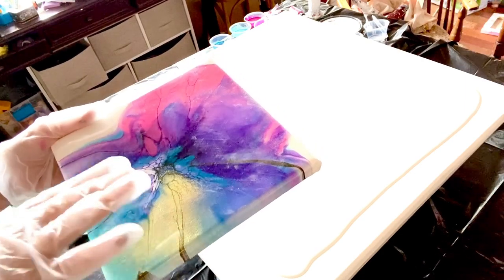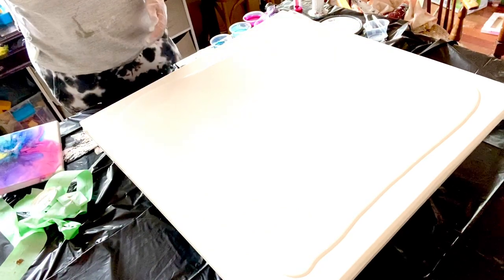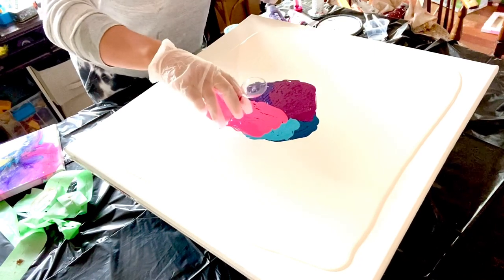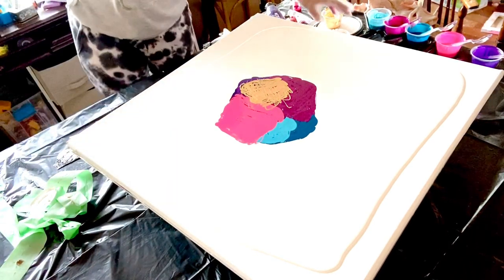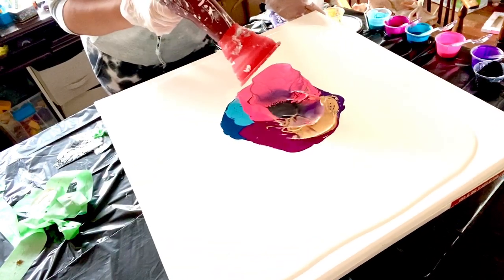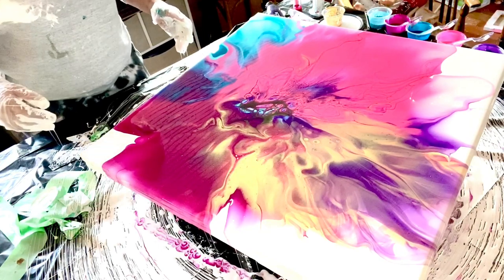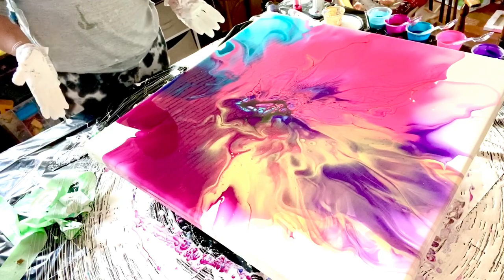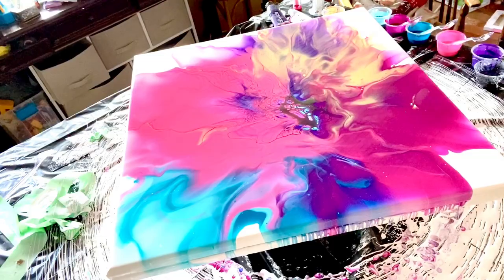#36! How to block your colours to get an alcohol ink inspired bloom!